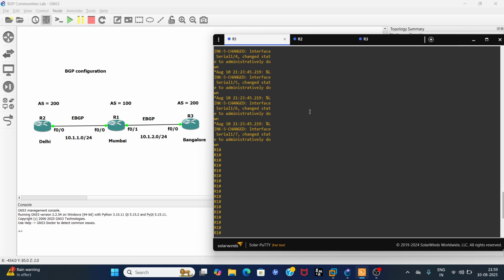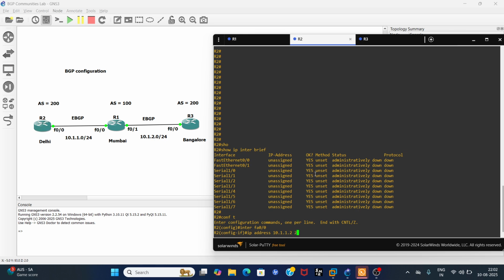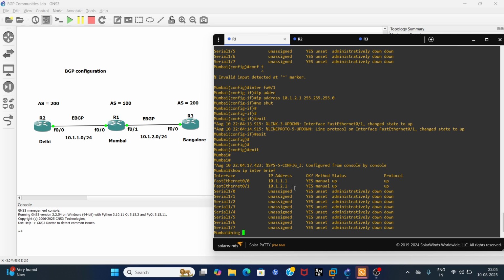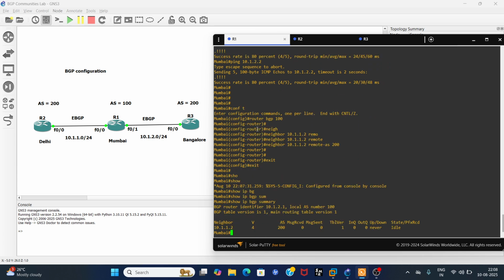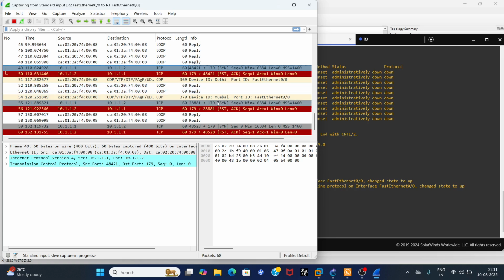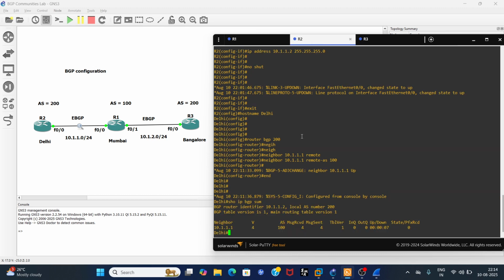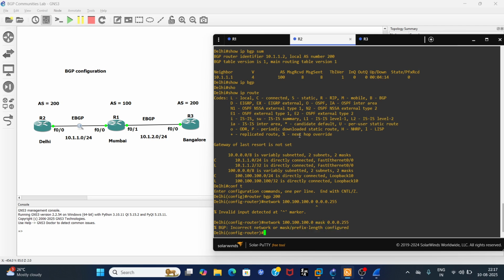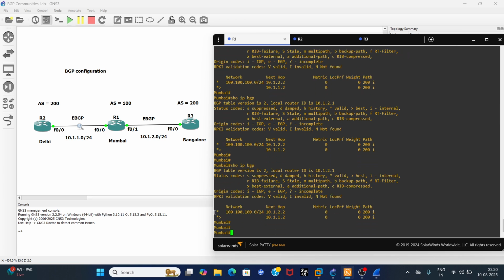Basic BGP Configuration | Step-by-Step GNS3 Lab Tutorial | Wireshark | TCP handshake | EBGP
In this video, we walk through a Basic BGP (Border Gateway Protocol) configuration using GNS3. Whether you're preparing for CCNA, CCNP, or just want to solidify your routing fundamentals, this lab will help you understand BGP concepts and configurations in a hands-on way.

🔧 What you'll learn:

Setting up a BGP Lab in GNS3

Configuring BGP between two Autonomous Systems

Verifying BGP neighbors and routing tables

🧰 Tools Used:

GNS3

Cisco IOS routers

gns3
gns3 setup
gns3 tutorial